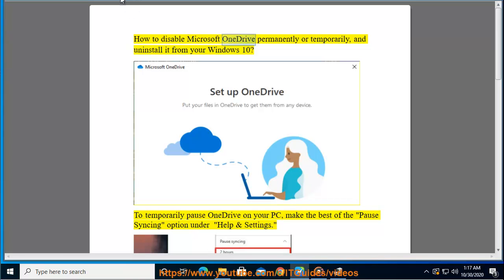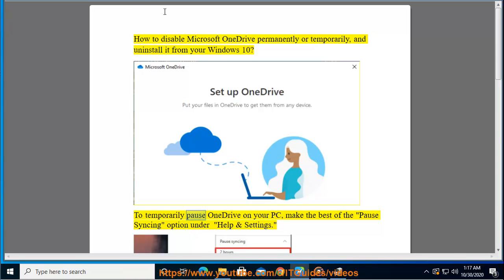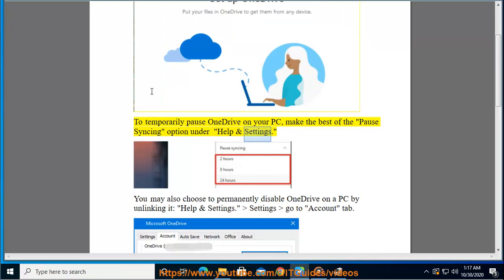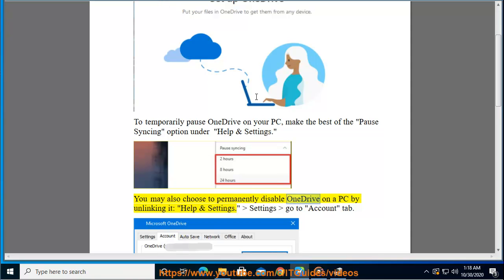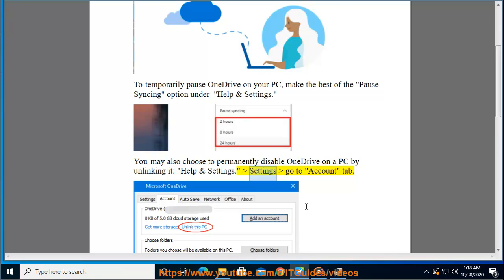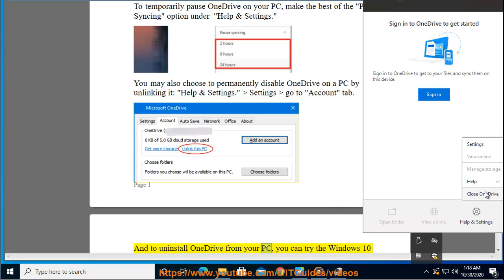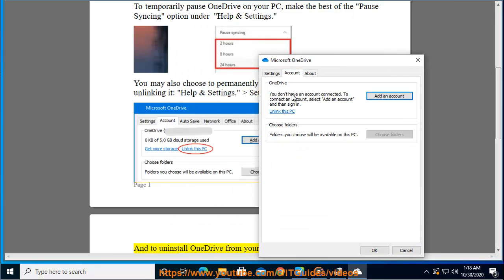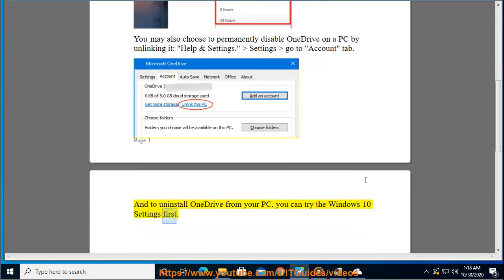Disable Microsoft OneDrive permanently/temporarily, & uninstall it from Windows 10